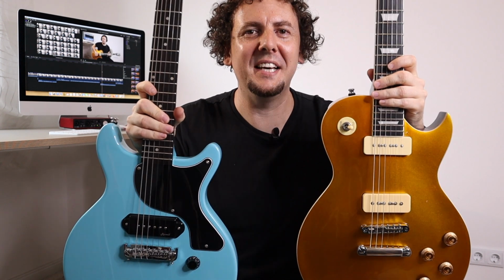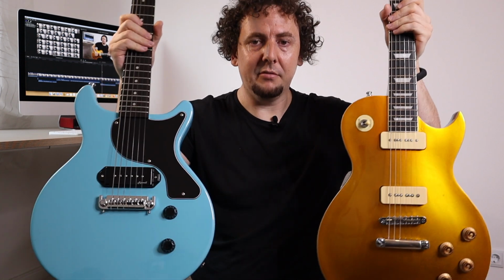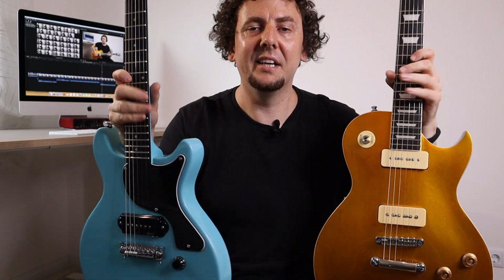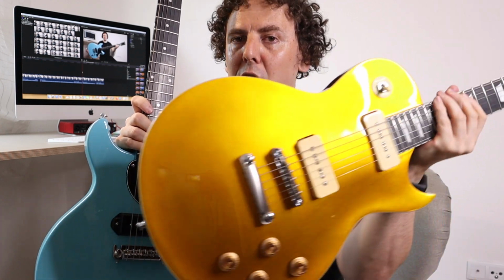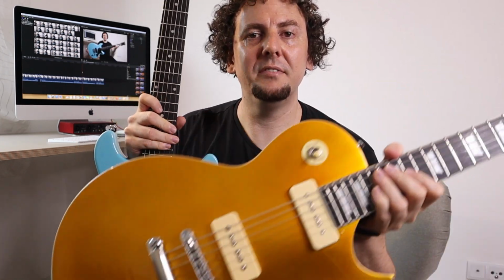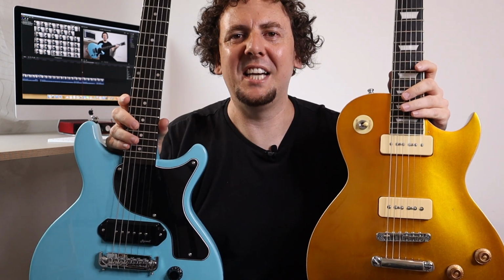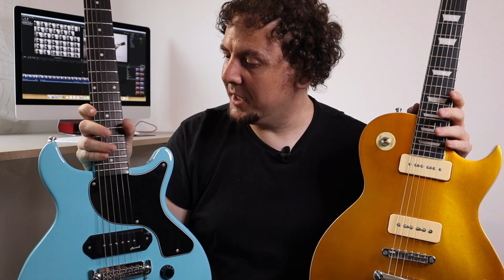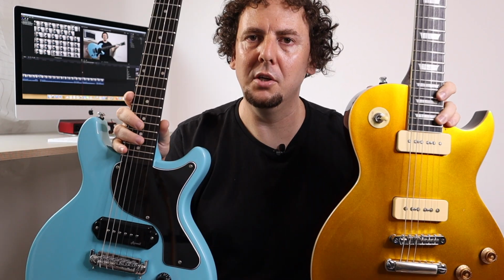Harley Benton guitar shootout! DC Junior Fat in Ferris Blue vs the SC-450 P90 GT Classic Series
Today we’re comparing the limited edition Harley Benton DC Junior Fat in Ferris Blue and the Harley Benton SC-450 P90 GT Classic Series! I thought it’d be fun to see how two Gibson-inspired HB guitars at different price points stack up and tell you which one I'd buy...

Here are some links to the various playing samples and info bits:

00:00 Hello!
0:25 Differences between the guitars
2:41 Clean sounds
7:47 Crunch
12:57 Crunchier
15:39 Heavy bits
18:01 Conclusion

I ran the guitars through a Greer Lightspeed overdrive pedal and my Hughes & Kettner Black Spirit 200 head. That went from the Red Box DI straight into my Focusrite Scarlett 2i4, which went into Logic Pro X. That's it. No post-processing on the sounds was done.

Here’s some links to those bits of gear:

Focusrite 4i4 (this is the newer equivalent of my 2i4, which they don’t make any more!)